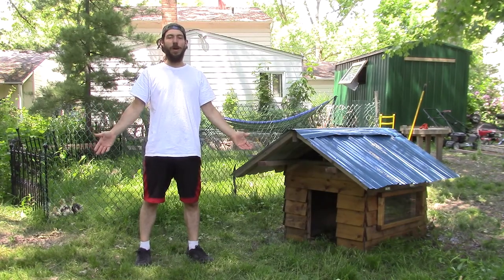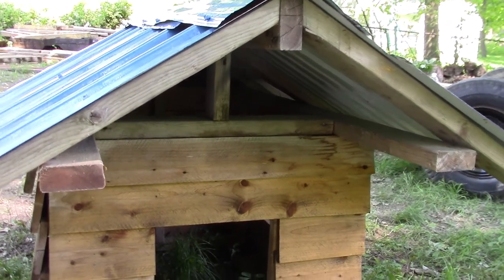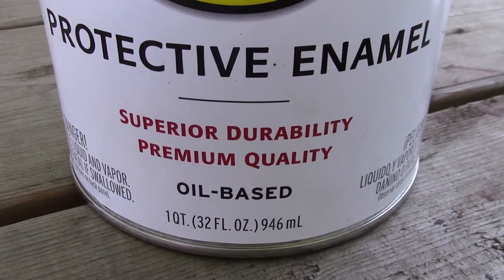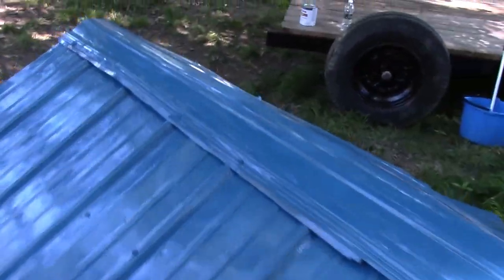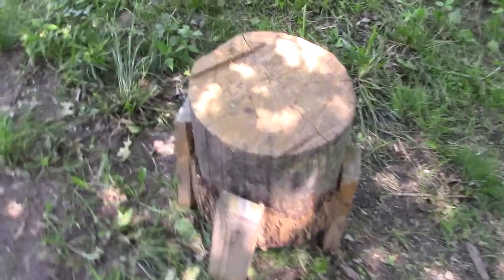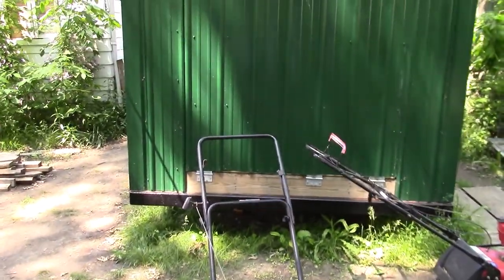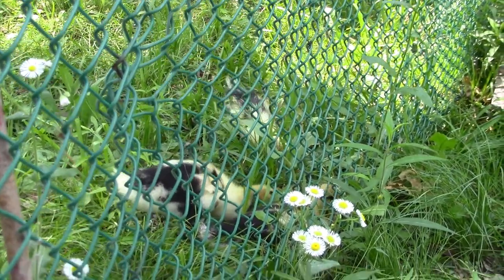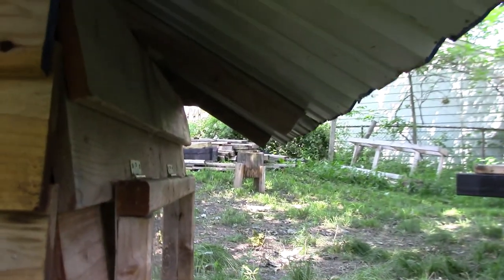HOW TO MAKE a Solid Wood DOG HOUSE!! "Easy"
Welcome, Thank You for checking out our Video.

IF YOU WOULD LIKE US TO BUILD YOU ANYTHING WE SHIP WORLDWIDE!!  WE ARE on eBay!!!

We have sold many things on eBay and have Happy Customers in Europe, Australia, Slovenia, and many in Canada.